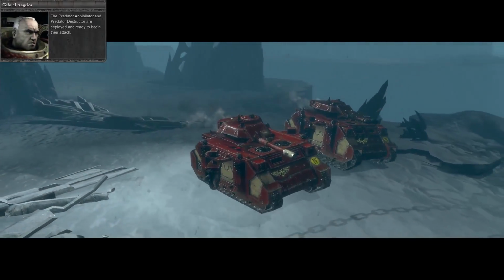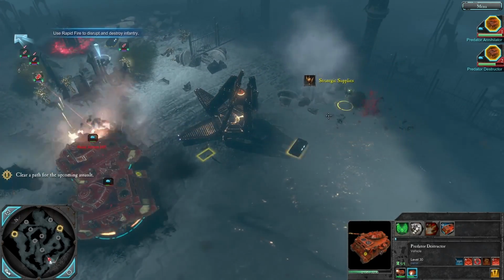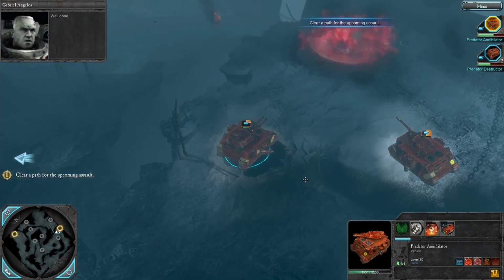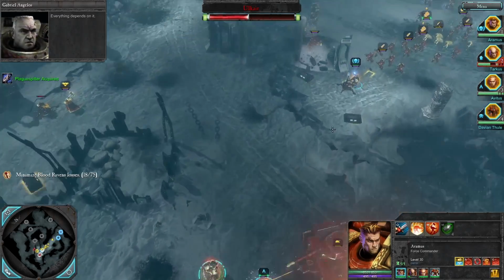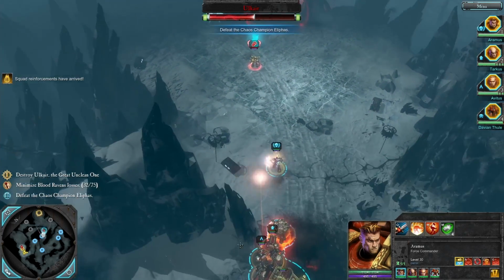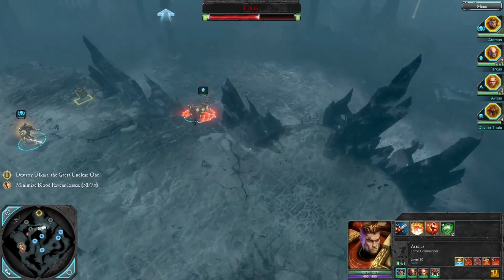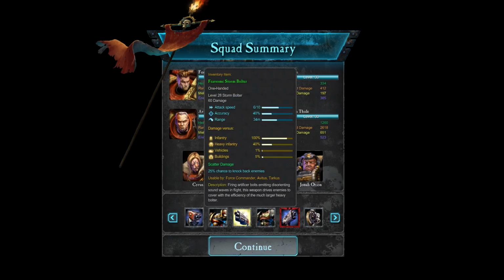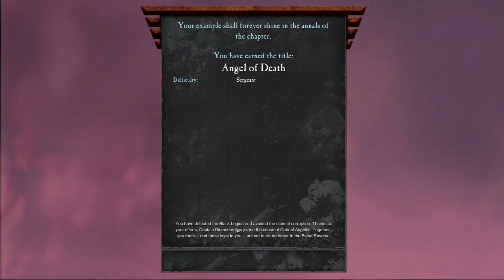Warhammer 40k: Dawn of War 2: Chaos Rising part 19 Finale ~ Ulkair's Bane